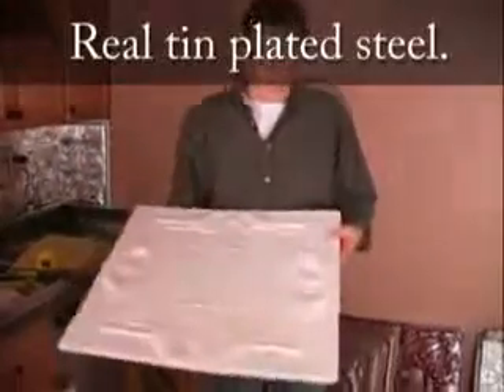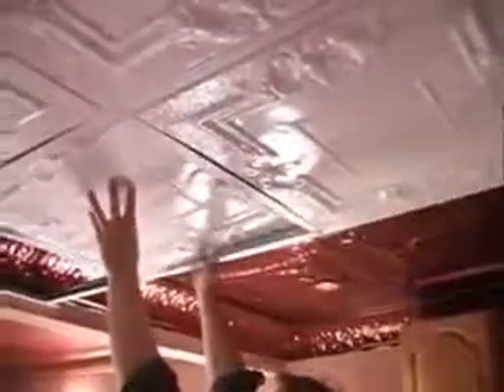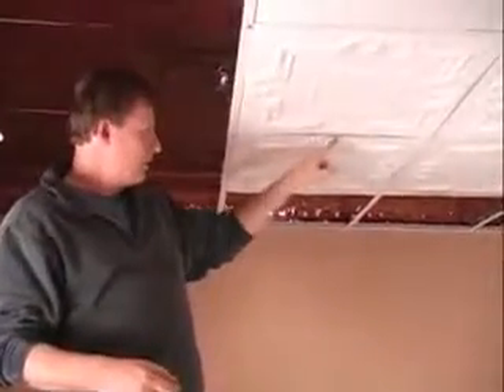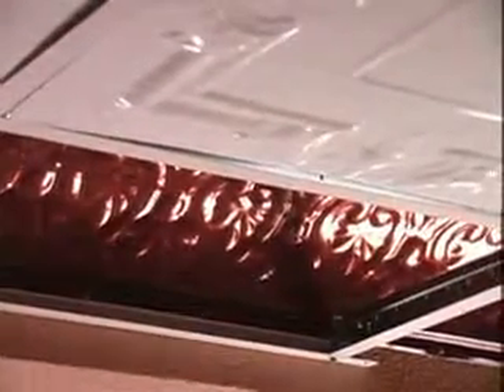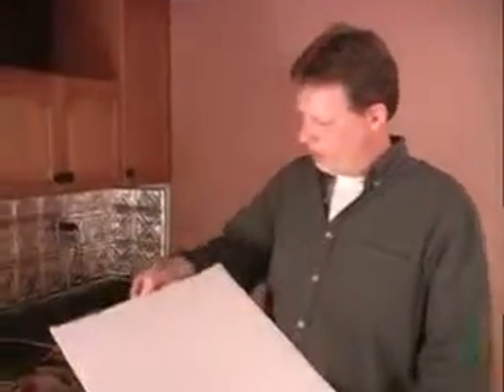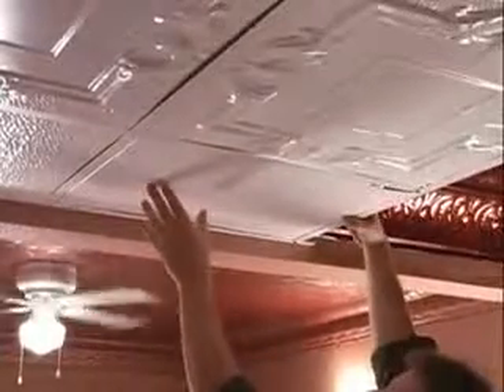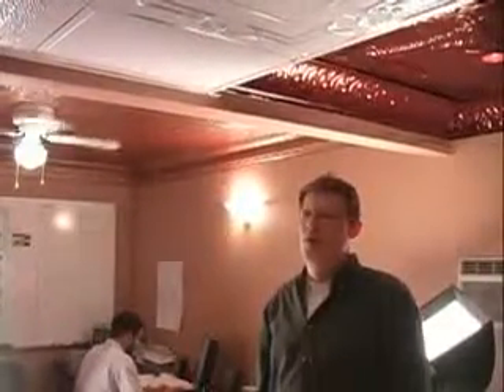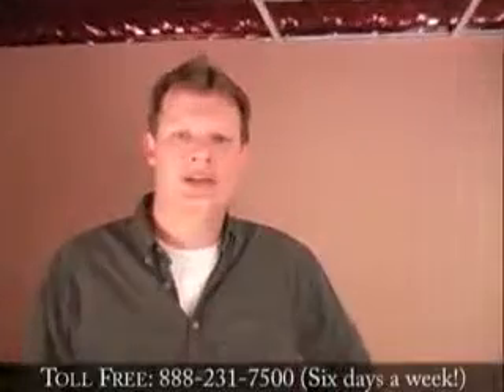Drop-In Ceiling Tiles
- Our Drop-in Ceiling tiles sit flush with a standard suspended ceiling grid. We offer over 50 colors in 33 patterns. Our tin tiles can be used in a home, office or commercial building and offer a one hour fire rating.

Standard Drop-in tin ceiling tiles fit all standard 2'x2' grids (15/16" suspended grid system). All tiles regardless of pattern dimension are 23 3/4" x 23 3/4". Our tiles have The Edge! These tiles sit flush with the grid. Grids are painted to match the color of the tiles. Every pattern is available in any color.

The American Tin Ceiling Company is the leading manufacturer of tin ceiling tiles in the world. We supply both finished and unfinished tin ceiling tiles and tin backsplashes for commercial applications, residential installations and DIY projects. Our patented SnapLock ceiling tiles are the only ones in the industry that can screw directly into drywall or popcorn ceilings making remodeling easy and affordable.